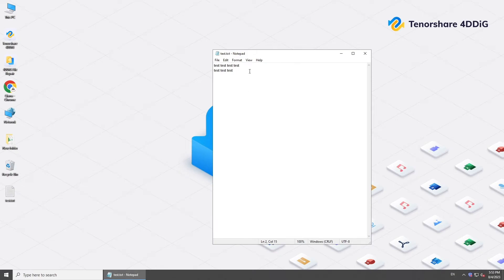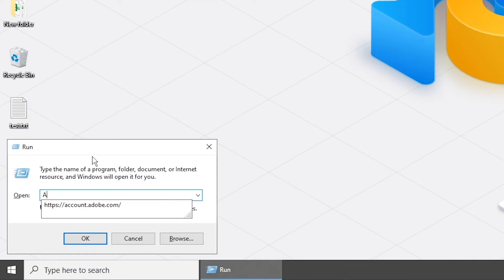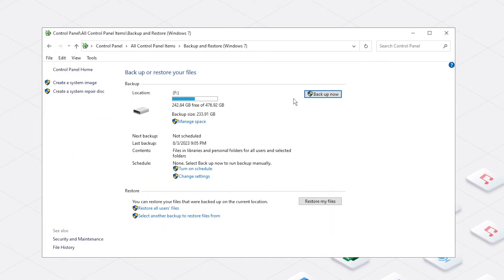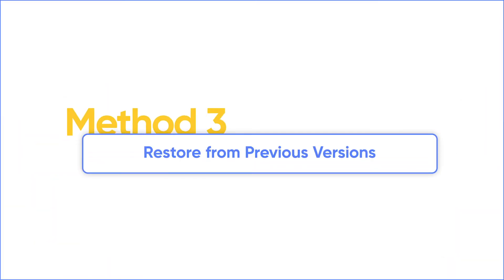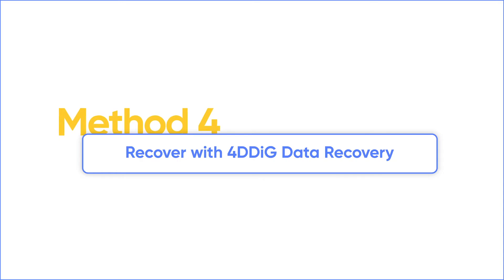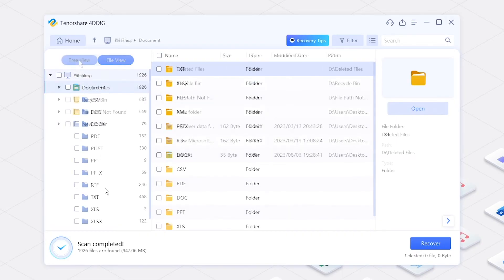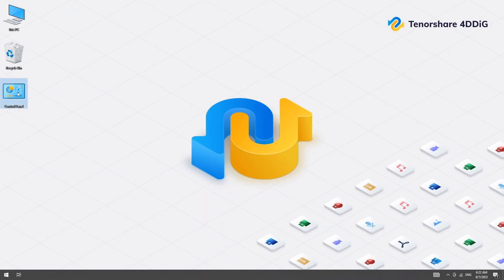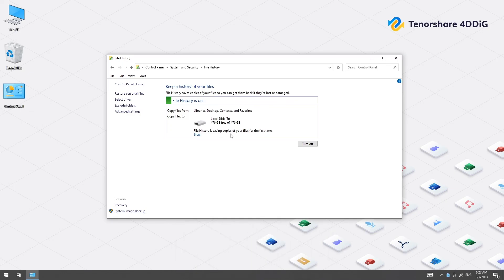[TXT RECOVERY] How to Recover Deleted Notepad Text | Recover Unsaved Notepad Files - 4 Ways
Try 4DDiG ) to recover unsaved or deleted Notepad.
Notepad closed without saving? Accidentally delete TXT file? Didn't save Notepad file? How to recover unsaved Notepad? How to recover Notepad. Here are 4 methods for you.

📌Timestamps:
00:00 Intro
00:31 Method 1: Recover Notepad from Temporary Files
01:04 Method 2: Restore Notepad from Windows Backup
01:51 Method 3: Retrieve Notepad from Previous Versions
02:23 Method 4: Recover Notepad with 4DDiG Windows Data recovery
03:25 Tips to Avoid Data Loss

📎Related Article:
How to Recover Unsaved/Deleted Notepad (TXT) Files on Win 10

🔎Related Guide:
4DDiG Guide: How to Use 4DDiG Windows Data Recovery

5 Ways - How to Recover Unsaved Word Document 2023 [Tested]

Suppose you're experiencing a similar issue, such as Notepad files being closed and unsaved after a crash, Notepad recovery contents being lost during copy-and-paste,.txt files being accidentally erased, etc. This vide will explain to you how to recover Notepad file on Windows 10/11.

Method 1: Recover Notepad from Temporary Files
Since the unsaved content of a Notepad++ file is temporarily stored in the computer memory, you can still recover the missing material by restoring the unsaved files or recovering the deleted notepad files from local temporary files. Here is how to recover Notepad++ unsaved Windows 10/11.
1. Press Windows+R keys, and enter AppData.
2. Go to C:\Users\USERNAME\AppData\Roaming\Notepad++\backup
3. Find the temporary file and open it with Notepad.
4. If it's your lost file, save it as .txt.

Method 2: Restore Notepad from Windows Backup
Things get simple if you have previously used the Windows Backup tool to backup your computer. You can quickly restore the backup to retrieve the deleted text file.
1. Open Control Panel, and click Backup&Restore.
2. Click Restore my files.
3. Find your lost file and restore it to your computer.

Method 3: Retrieve Notepad from Previous Versions
If you enabled File History, you can use this method to solve the problem of how to recover deleted notepad files.
1. Locate the folder where you save the lost file.
2. Right click and select Restore previous versions.
3. Select the most recent version to restore.
4. Check if your file is back.

Method 4: Recover Notepad with 4DDiG Windows Data recovery
If above methods can't help you, we recommend using 4DDiG Data Recovery to assist you recover permanently erased text files.
1. Open 4DDiG Windows Data recovery.
2. Choose the location where you lost Notepad files and then click Start to proceed.
3. 4DDiG will automatically scan the selected location and present you with a list of all recoverable Notepad files. Now you can find target files to preview before data recovery.
4. Click Recover to save desired files to a safe location

Tips to Avoid Data Loss
1. Use the hotkey "Ctrl+S" to save the file every time you made a change.
2. Enable Windows Backup.
3. Turn on File History